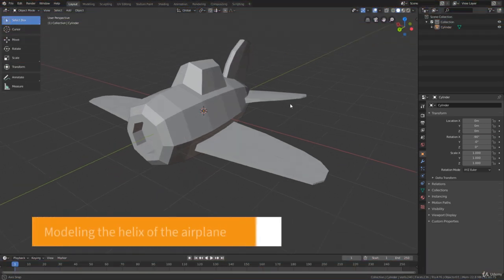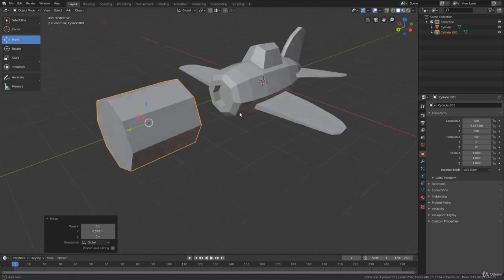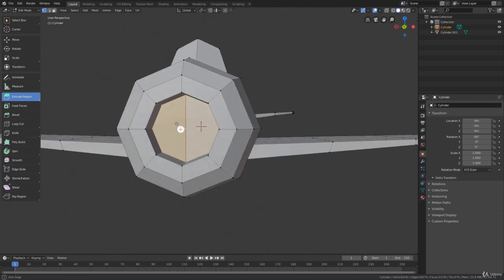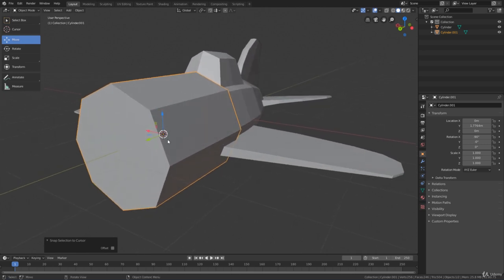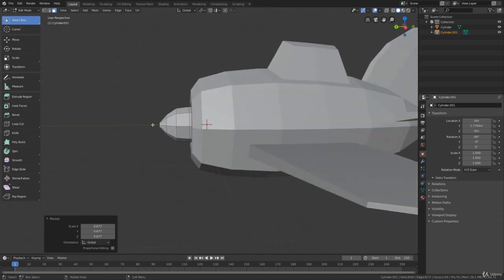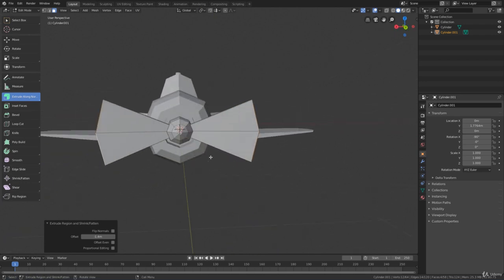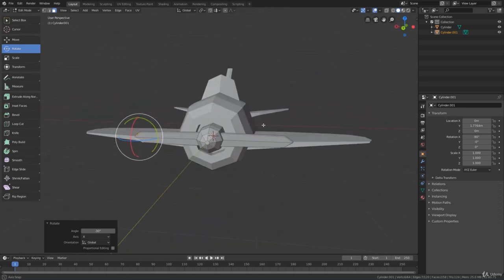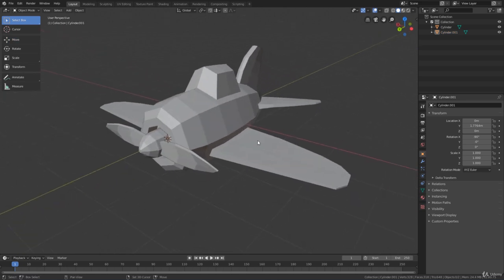9 Modeling the Propeller